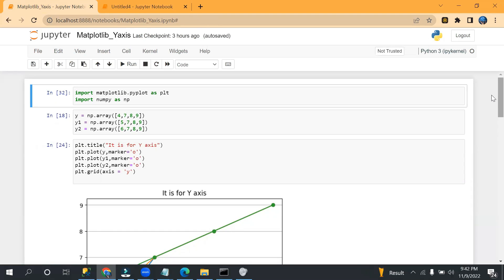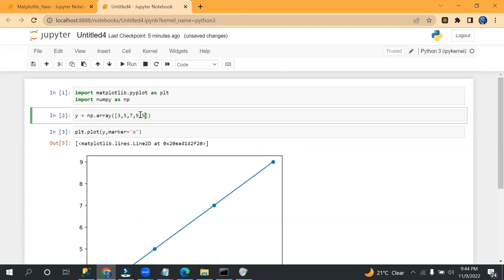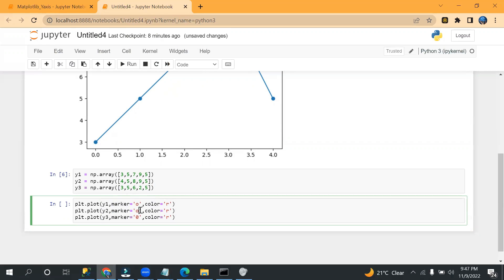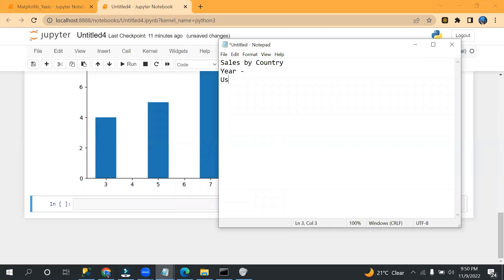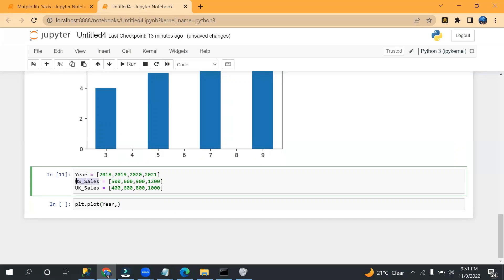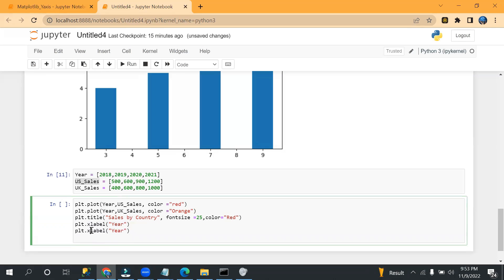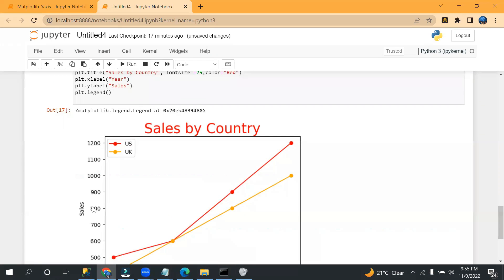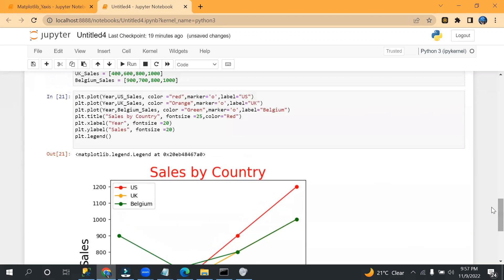Python for Data Science || Matplotlib Scenarios || Multiple line on Y axis || Data Visualization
Hello Everyone - In this Video, I have discussed below things.

1. How to create visual using Y axis and default X axis Value.
2. How to draw a multiple lines on Visual.
3. How to create different charts like scatter, pie.
4. Discussed one real time related Scenarios.

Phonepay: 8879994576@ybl